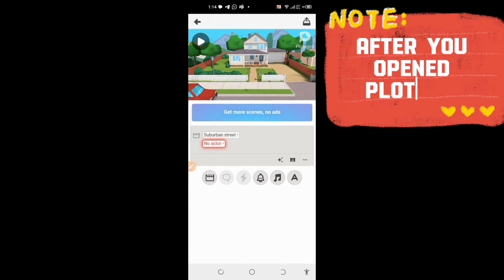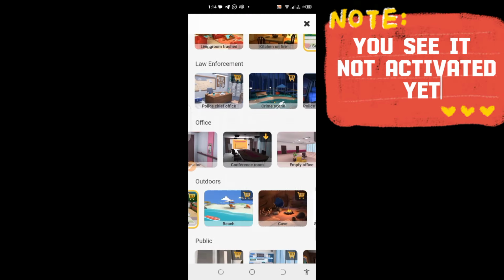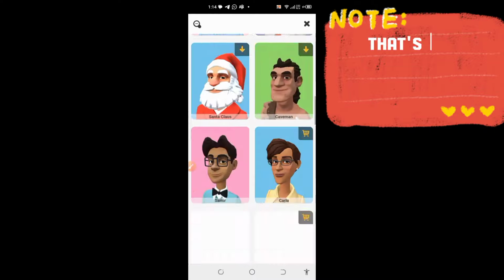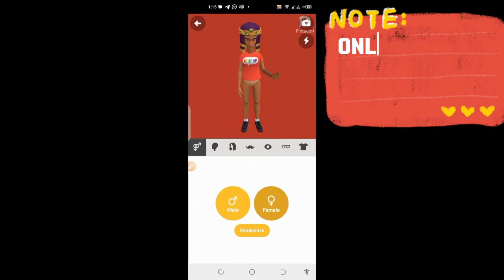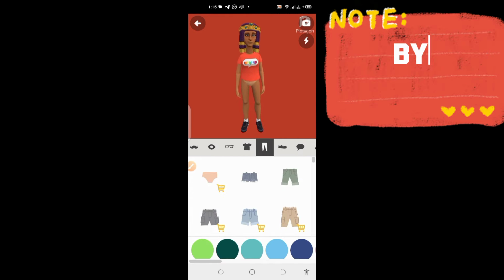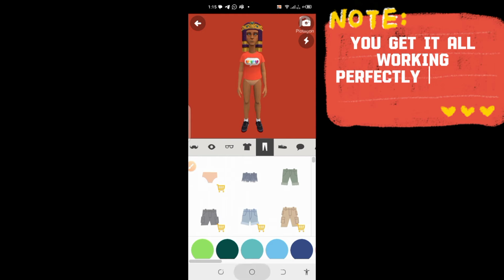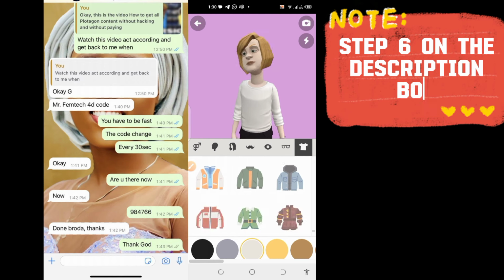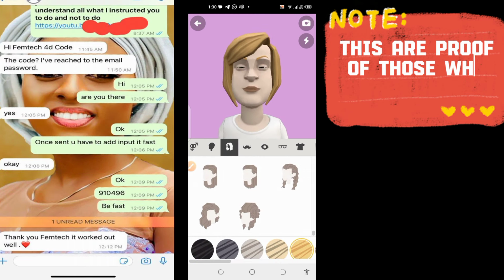I Will Purchase Plotagon Gold Subscription: Do This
Plotagon Premium, I WILL BUY PLOTAGON GOLD SUBSCRIPTION DO THIS
English Version
In this video I will show you how I use Plotagon Premium Content for free without hacking, and without monthly subscriptions.

Before we proceed please note that this video is created in different version of Language, for simplicity sake, Click on the description of this video to select the version of language you prefer.
Alright let's proceed, First you should have install Plotagon from PlayStore, if you have any issues with your installation or you find plotagon not properly working  on your mobile device then you need to watch this video.
 So by now you should  have Plotagon installed and working perfectly. After you open  Plotagon you see it not activated yet, All Cart button are still showing,  that's all premium content are still locked and only limited content to work with.
Now let's activate it, to do that you need to follow my entire step,  by following  you get it all working perfectly without any issues.
On your phone click on settings then navigate to account settings there you see different emails you have open so far on your device, back up your emails because you will need to remove all.
 Note this when you want to use Plotagon Content you remove all email, and leave the one i will show you in a moment, and after you had export your video from plotagon then you can add your emails back.
 Click on this place to remove your email after backup, then you input this email and password. For now am hiding it, just hold on I will show you how to get it the email and password used, note you are not paying to get the login details, now after you heard login it will request for a code please note you are to choose authenticator method, once you are there message me I will give you the code.
Now let's see if Plotagon will be activated.

make sure you close plotagon from runing in the background and then reopen it, let it load,
Click on setting,  Next click on restore purchases.

Wow!
Check it out all content are fully unlocked or activated and this is for life time as long as the login details is active on your phone.

Now to get the login details, you need the following:
Step 4,  Comment by telling us your Name, and the Country are watching my video.
Step 5, Screenshot.
Step 6,  On the description box click on the link which will direct you to me, via WhatsApp send the screenshot to me, then I will give you the login details, this are proof of those who I have helped and there are a living testimony.
If you are still watching to this moment I cant wait to see you benefit freely  like other users bye for now, one love.

0:00:00 Plotagon Premium Content for free without hacking, and without monthly subscriptions. in this video I will show you how I use plotagon  premium content for free without hacking
0:00:05.200 without monthly subscriptions before we proceed
please note that this video is created in

0:00:10.640 different versions of languages for Simplicity sake
click on the description of this video to select

0:00:15.760 the version of language you prefer all right
let's proceed first you should have installed

0:00:20.960,0:00:26.160
plotagon from Play Store if you have any issues
with your installation or you find plotagon not

0:00:26.160,0:00:31.560
properly working on your mobile device then you
need to watch this video so by now you should have

0:00:31.560,0:00:37.600
plotagon installed and working perfectly after
you open plotagon you see it not activated yet all

0:00:37 cart button are still showing that's all premium
content are still locked in only limited content

0:00:42.64 to work with now let's activate it to do that you
need to follow my entire step by following you get

0:00:48.800 it all working perfectly without any issues on
your phone click on settings then navigate to

0:00:54.400 account settings there you see different emails
you have opened so far on your device back up your

0:00:59.200 emails because you will need to remove all note
this when you want to use plotagon content you

0:01:04.560 remove all email and leave the one I will show you
in a moment and after you had export your video